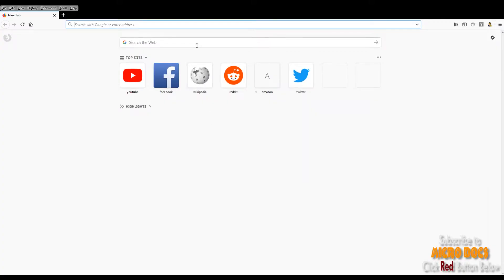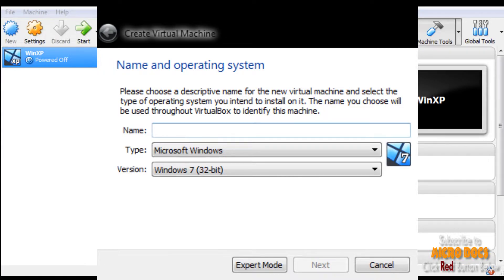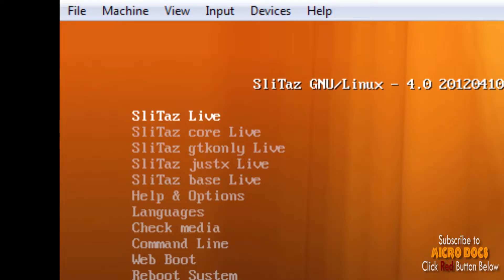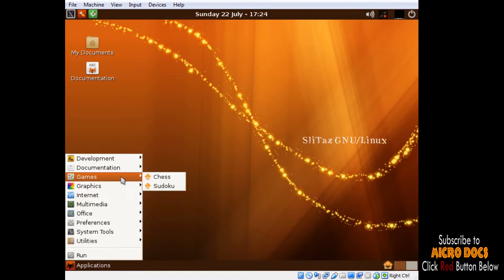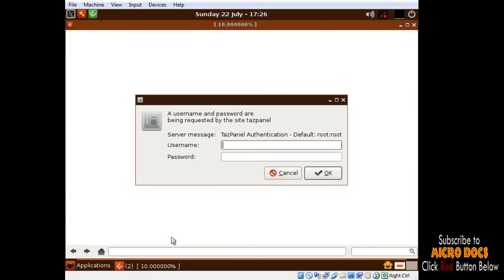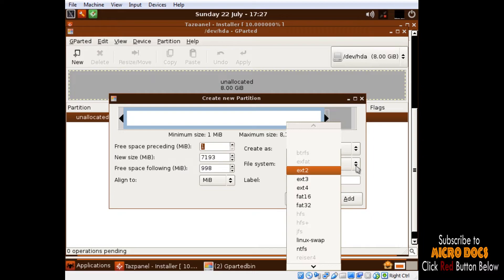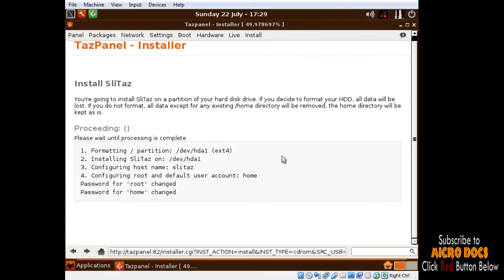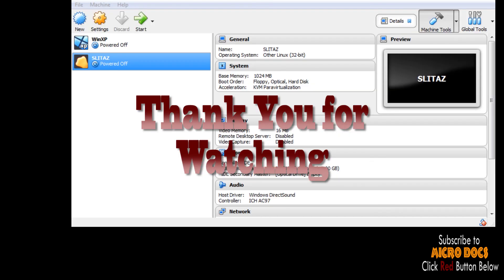SLITAZ INSTALL world's smallest GUI OS (LINUX CORE)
SLITAZ INSTALL world's smallest GUI OS (LINUX CORE), INSTALLING SLITAZ Operating System, ORACLE Virtual Box